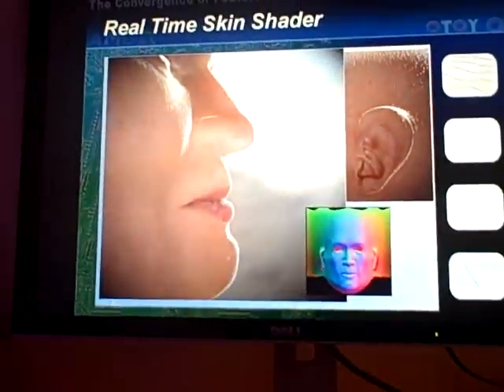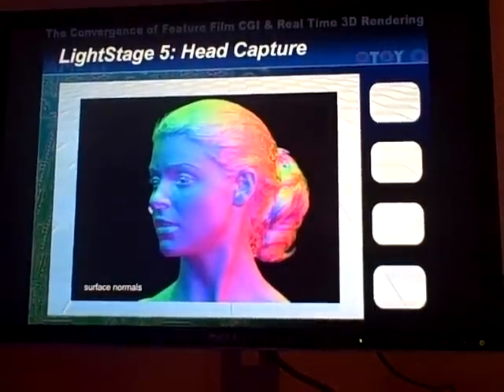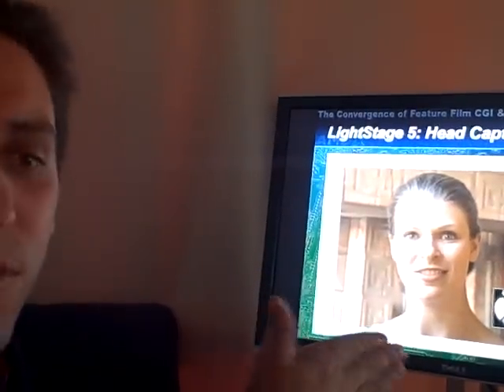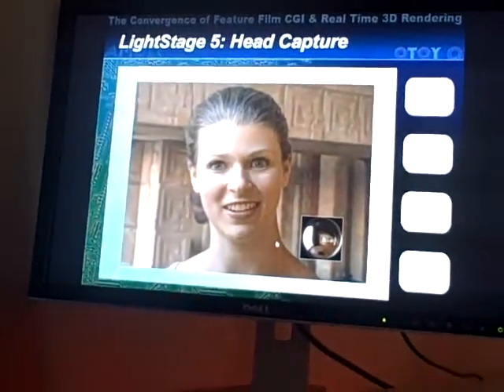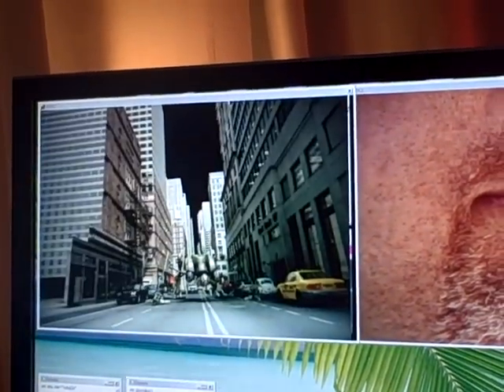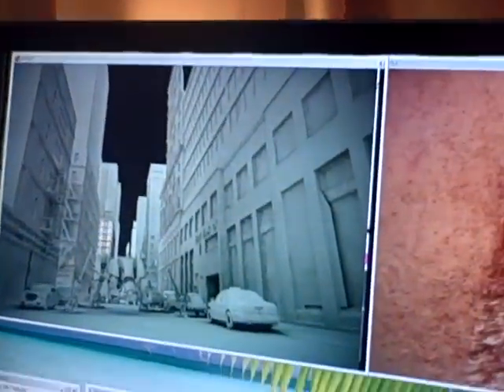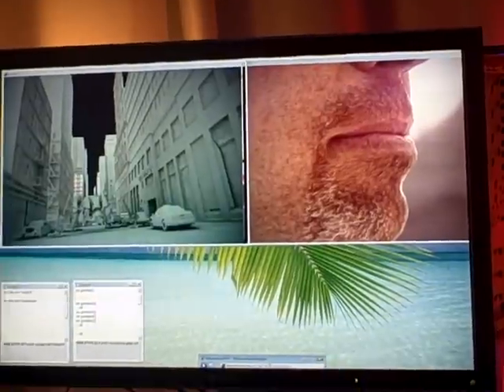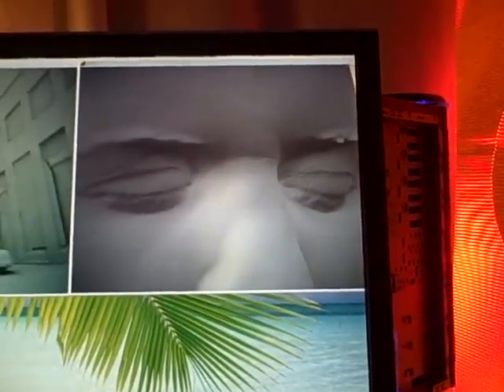Cinema 2.0 follow-up with Jules Urbach - LightStage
Following AMD's Cinema 2.0 event in San Francisco, Jules Urbach demonstrates some follow-up technology that was unreleased. He introduces LightStage, a unique technology that brings an even higher level of realism to digital content creation.